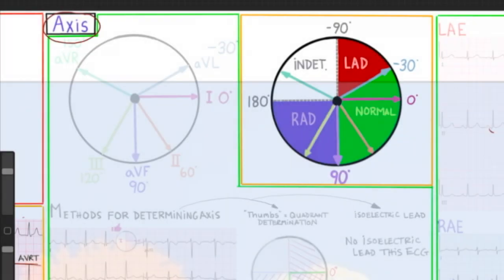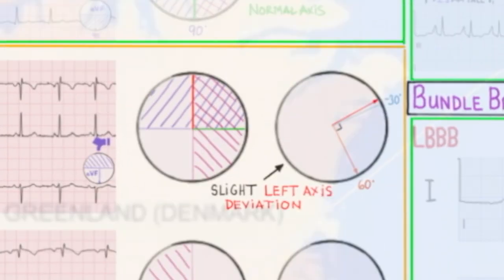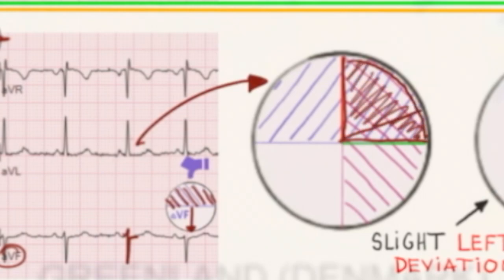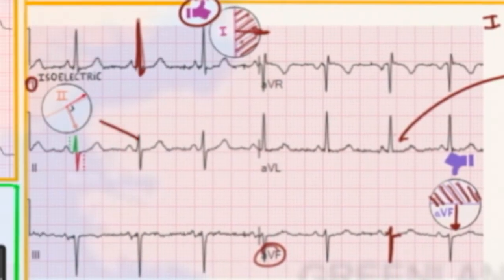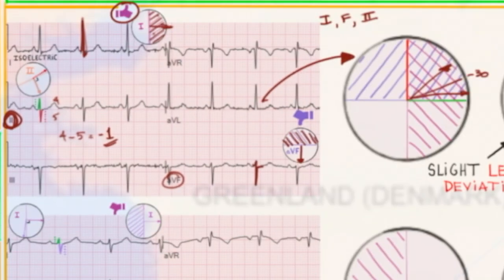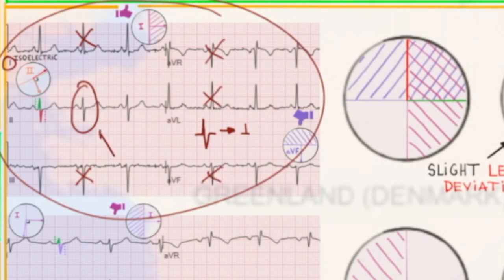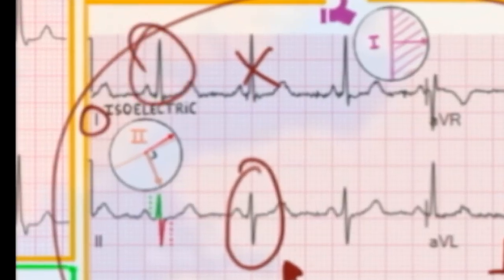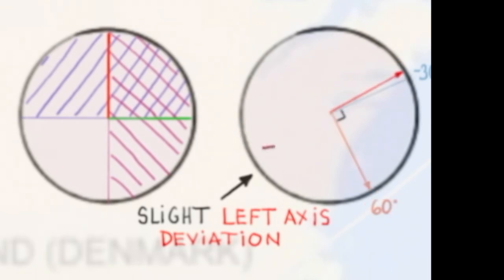World of ECGs: Level Two, Chapter 3. Axis.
* Download the World of ECGs Giant Poster! (It's a big file, might take a minute)

In this video, I go over:
- Left axis deviation
- Right axis deviation
- Indeterminate axis